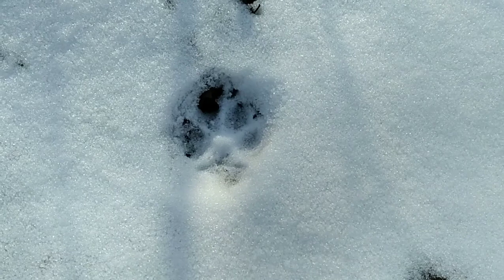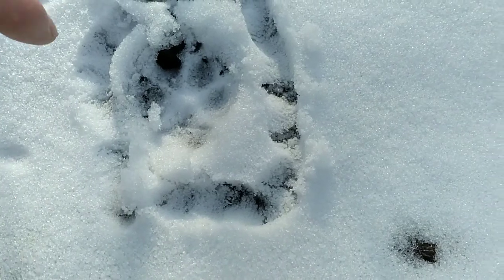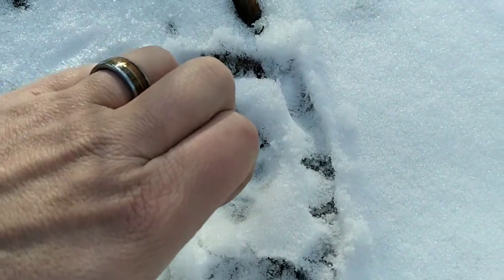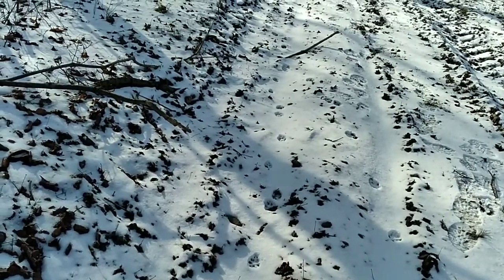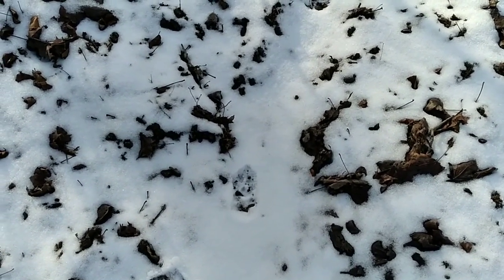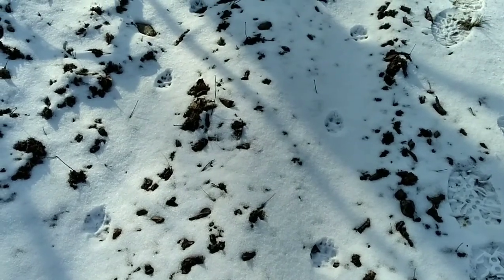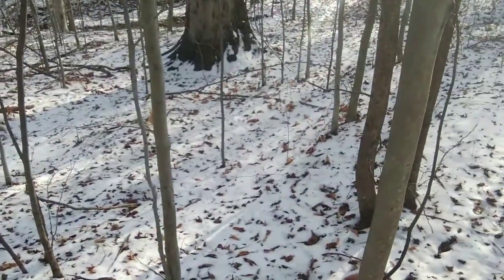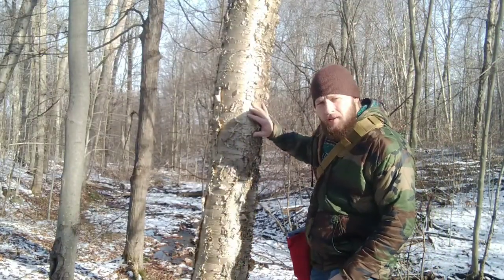Wilderness Walk and Learn/Reviving a Wet Lighter/Tracking/Coffee Camp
Follow me as we walk through the woods, learn some things, and have a midday campfire.